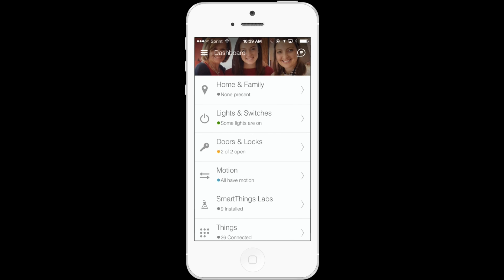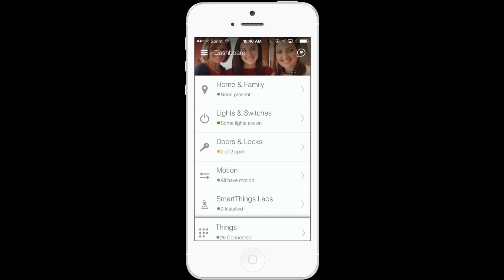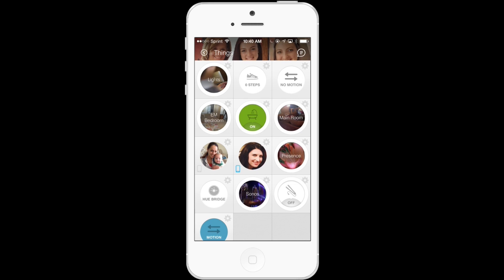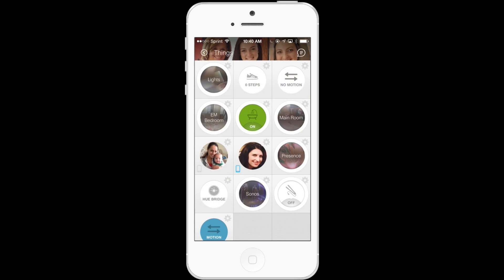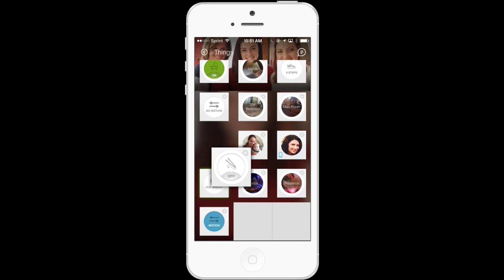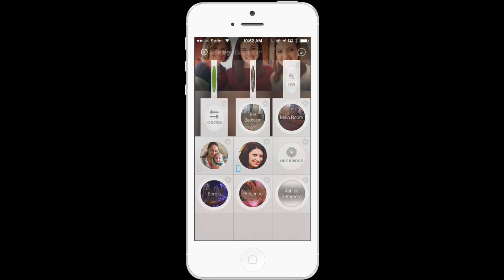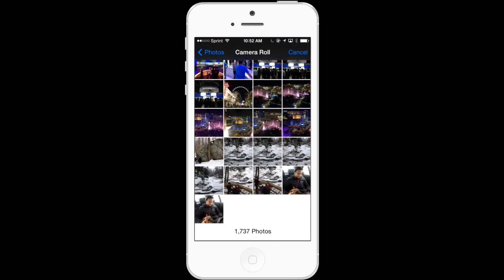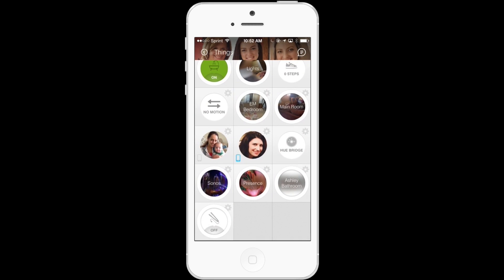How to: Group Items in the SmartThings App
Grouping items in the SmartThings app is a really easy way to help you organize and manage your connected "Things." Here's how to do it.